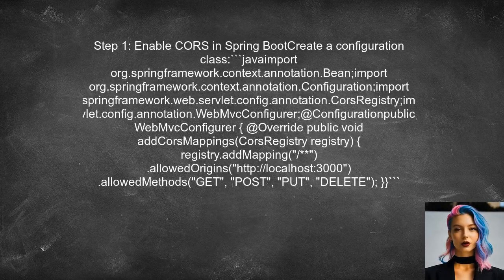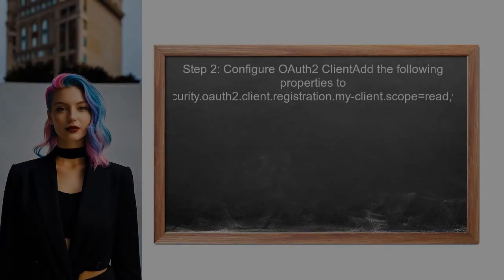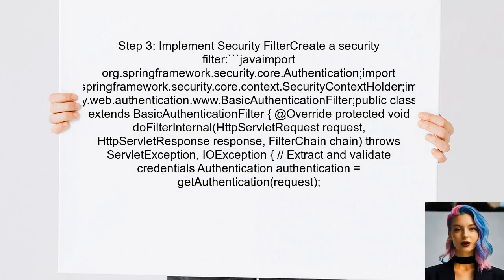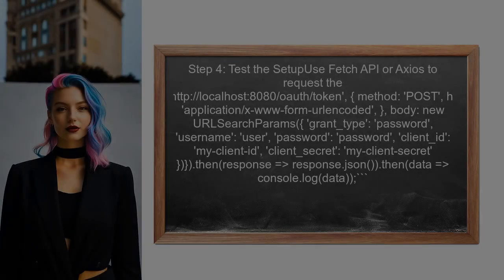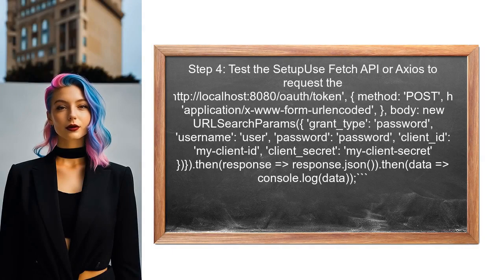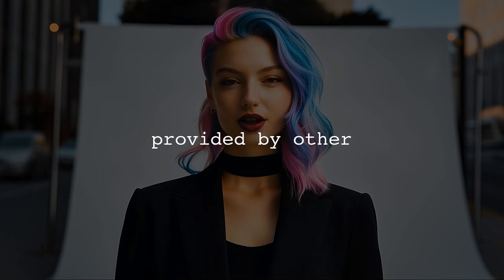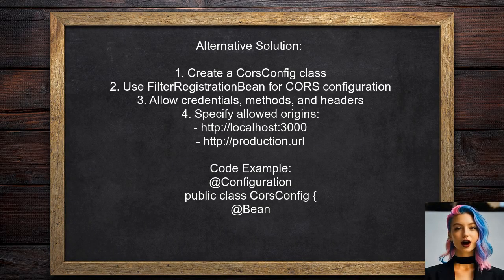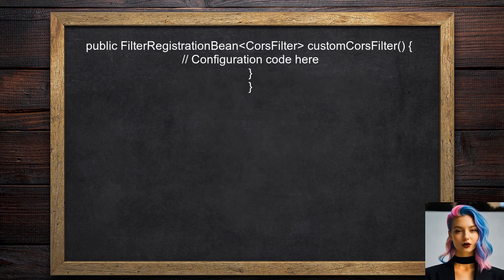Resolving CORS Issues with Spring Security OAuth2: A Step-by-Step Guide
In this video, we dive into the complexities of Cross-Origin Resource Sharing (CORS) and how it interacts with Spring Security OAuth2. As web applications become increasingly interconnected, understanding and resolving CORS issues is crucial for seamless communication between your frontend and backend services. Join us for a step-by-step guide that will equip you with the knowledge and tools needed to effectively tackle these challenges and enhance your application's security and functionality.

Today's Topic: Resolving CORS Issues with Spring Security OAuth2: A Step-by-Step Guide

Related to: corsissues, springsecurity, oauth2, corsresolution, websecurity, apisecurity, springframework, oauth2tutorial, corsconfiguration, backenddevelopment, restapi, securitybestpractices, step-by-stepguide, webdevelopment, javasecurity, frontend-backendcommunication, cross-originresourcesharing,